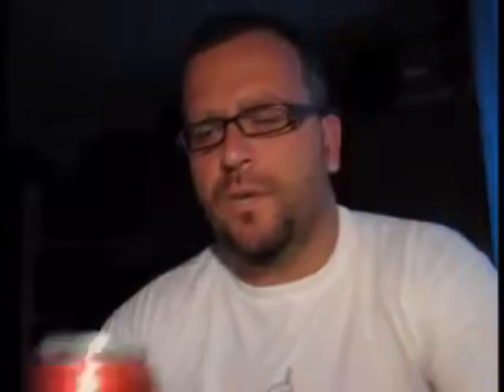Slovene Lesson 2